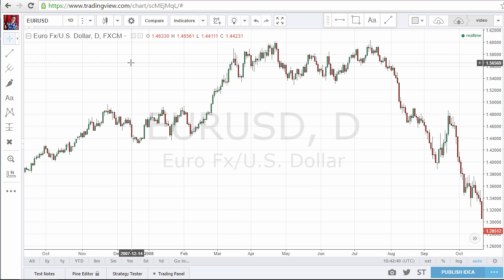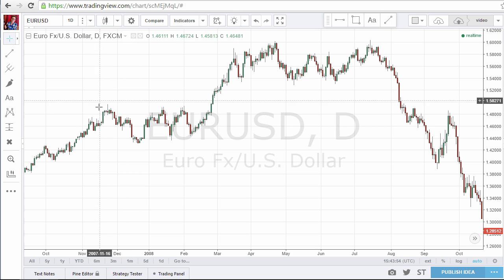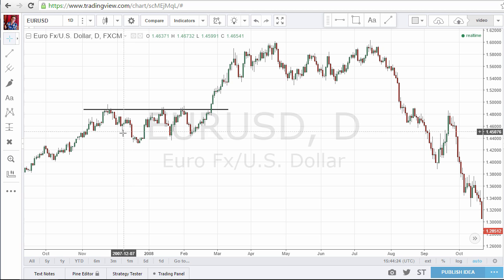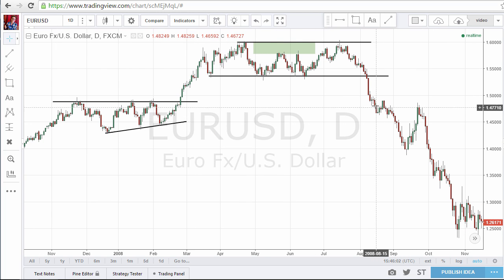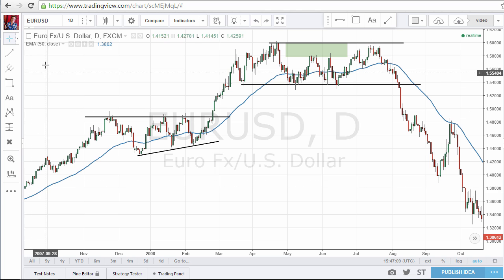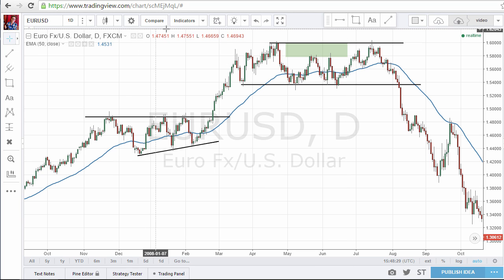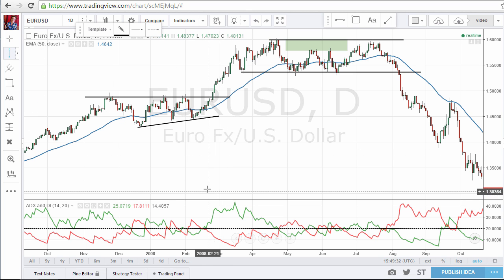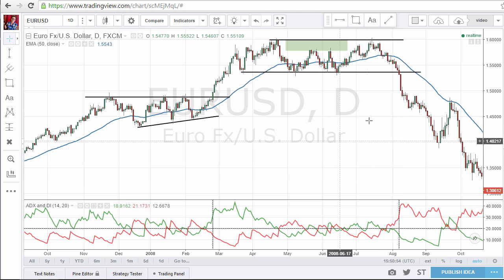How To Identify The Direction Of The Trend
Trading with the trend is trading with the flow.

When the prevailing trend is up, why would you want to look for short entries when buying might result in much smoother trades?

Many amateur traders, even when facing a very obvious trend can’t stop trying to predict reversals and burn their fingers going counter-trend, whereas they could have made so much more money by simply joining the trend.

But even if you are not a trend-following trader, you can combine the concept of trading with the trend and with momentum with your regular trading approach. Knowing where the price is going and which side of the market is stronger is an important trading skill.

To be able to correctly read price action, trends and trend direction, we will now introduce the most effective ways to analyze a chart.

Intro: The different market phases
Before we learn how to identify the trend, we should first be clear what we are looking for.

It may sound too simplistic first, but stick with me for now and you will soon see the power of this analysis approach.

Markets can do one of three things: go up, go down, or move sideways.

Of course, how fast (or how slow) and how long the individual periods last changes all the time, but the price can only do one of those three things.